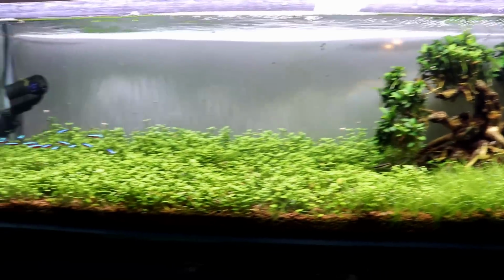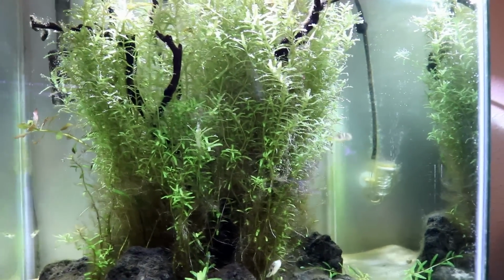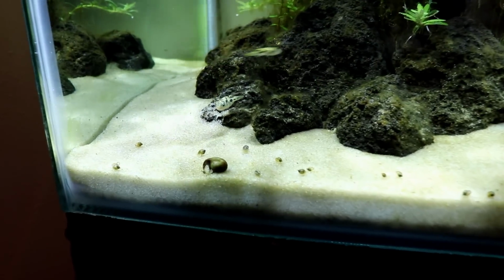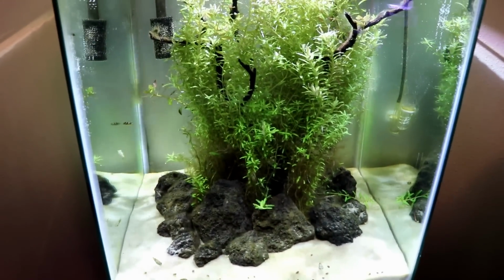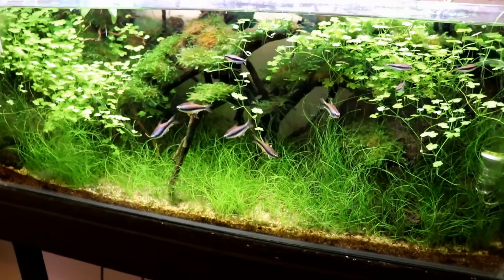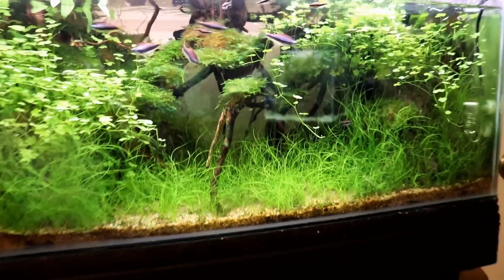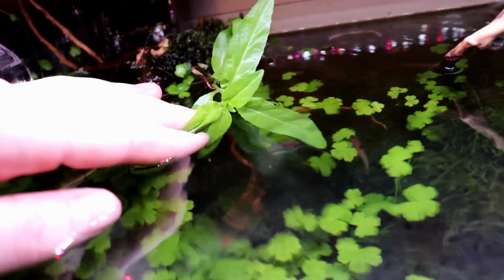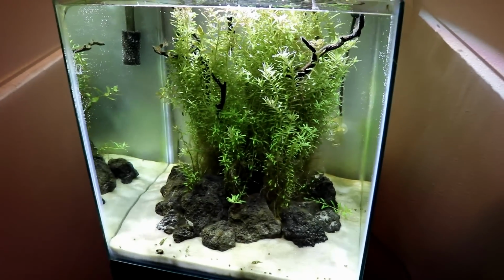MINI Pufferfish EATING/ATTACK Snails!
Got Slime Algae? Try This